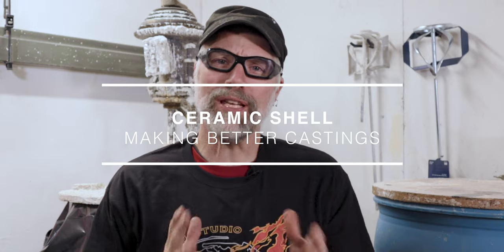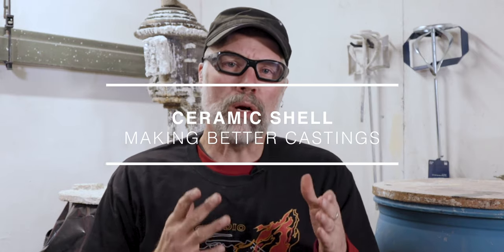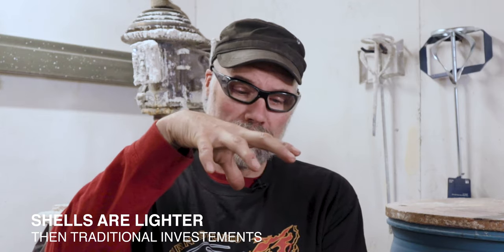Why I use ceramic shell.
Before we dive into how to use ceramic shell, we need to understand the benefits of the process.  In this video I want to talk about the four main reasons I use ceramic shell for the majority of my metal castings.

0:00 intro
0:35 1. Reduces the weight of your investments
1:27 2. Capturing better detail
1:59 3. Ability to cast thinner
3:16 4. Needs less gate and vents
5:13 5. Less kiln space and faster burnouts